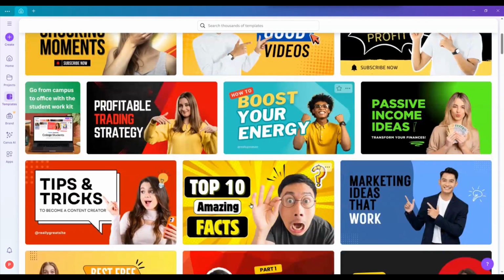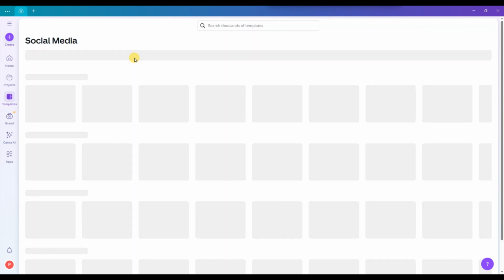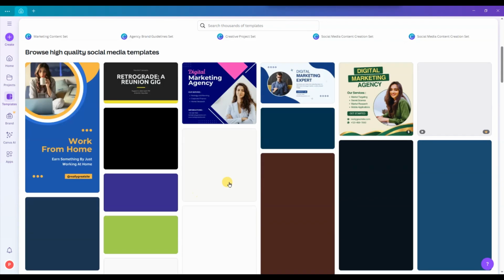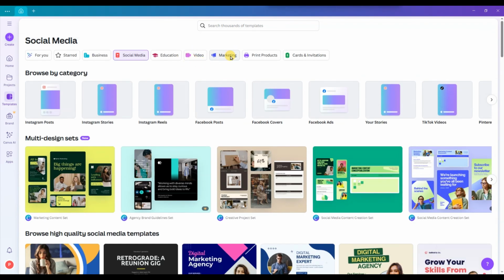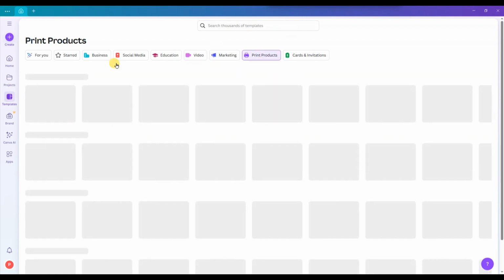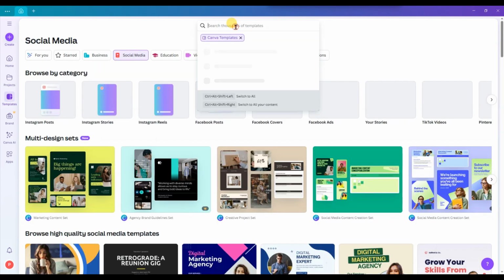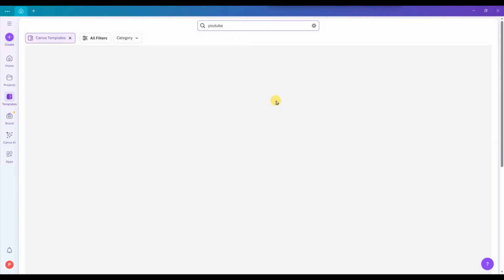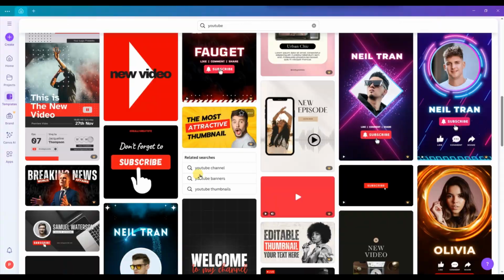How to Use Canva Templates on PC 2025?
Want to create professional designs quickly on your PC? In this step-by-step tutorial, we’ll show you how to use Canva templates on PC to design social media posts, presentations, flyers, invitations, business cards, and more. Learn how to browse Canva’s ready-made templates, search for the perfect design, and customize it to match your style. You’ll discover how to edit text, images, colors, fonts, backgrounds, and add your own graphics or elements from the Canva Elements and Uploads panel.

This guide is perfect for beginners and professionals who want to create stunning designs easily and efficiently. Whether you’re working on social media content, marketing materials, business projects, educational presentations, or personal creative projects, Canva templates make design faster and more fun.

Drop your questions in the comments if you need help customizing your Canva templates.